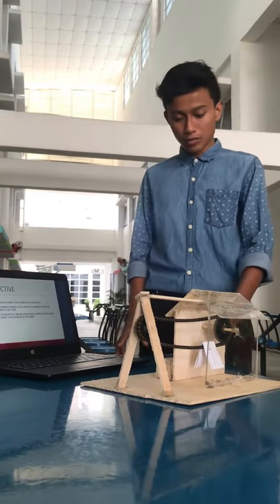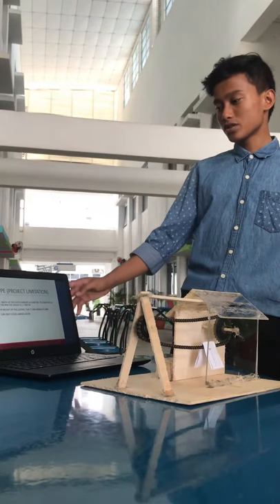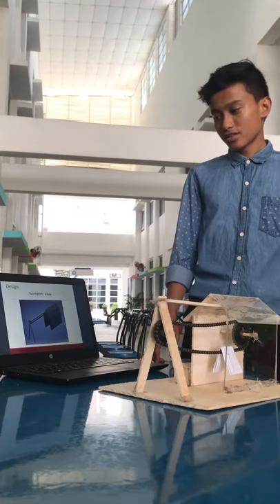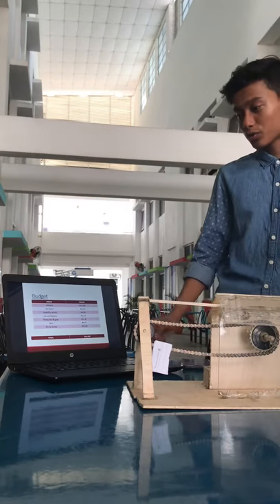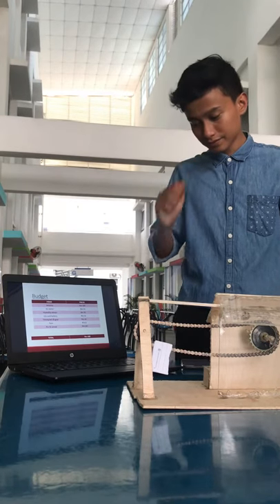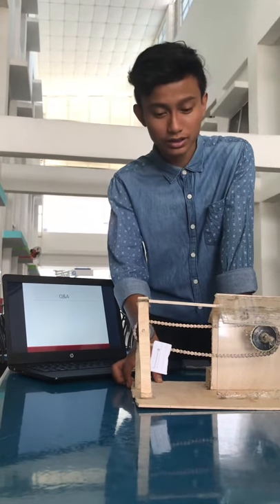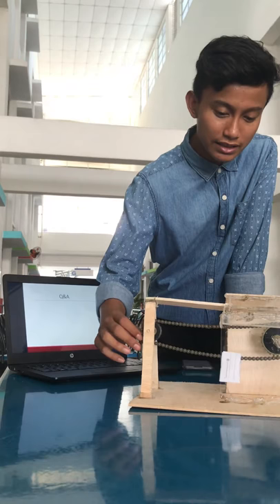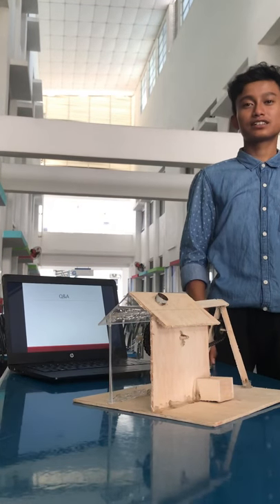Presentation Project Smart Cloth Hanger Abu (F1007)